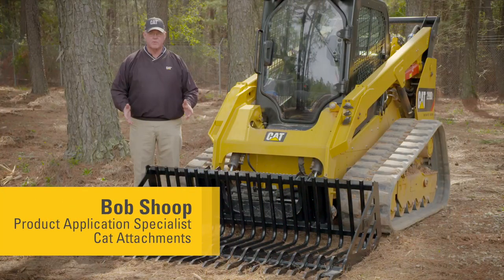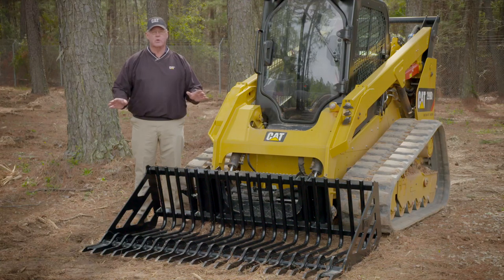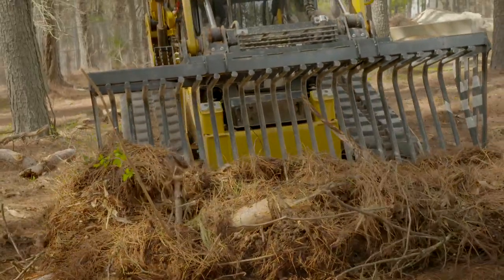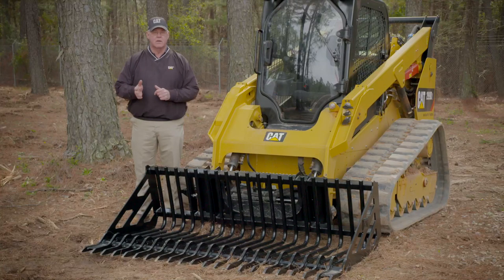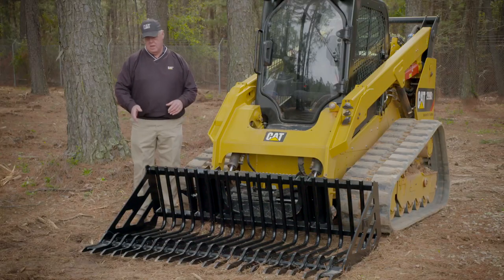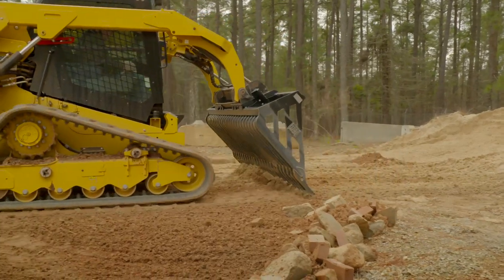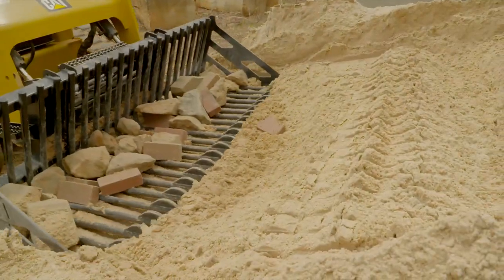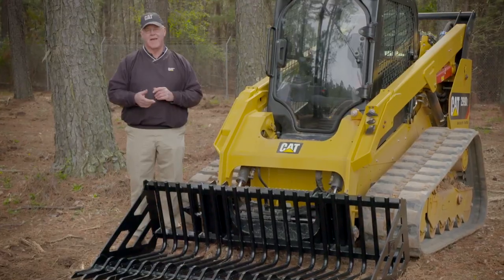Cat® Skeleton Bucket Overview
Cat® Skeleton Buckets for skid steer loaders, multi terrain loaders and compact track loaders are used for screening larger debris to reclaiming rock and landscaping materials buried by soil or sediment material. Cat Skeleton Buckets are versatile and are suited for a variety of applications including agriculture, general construction, demolition, landscaping and scrap handling segments.